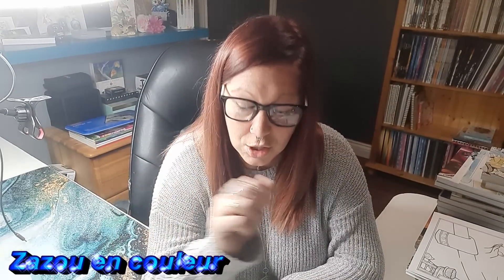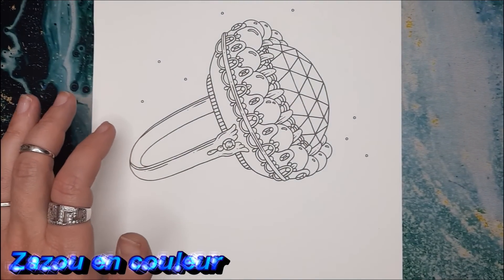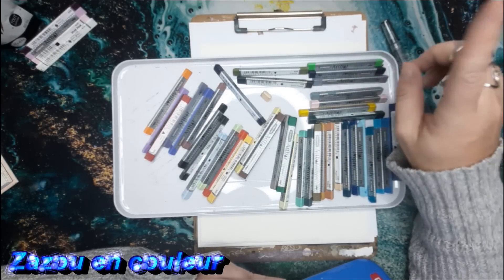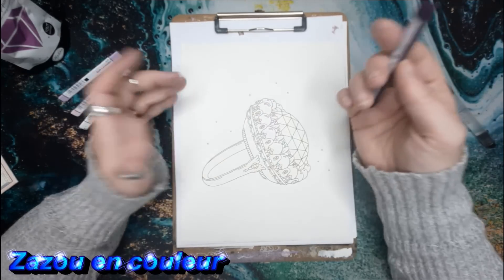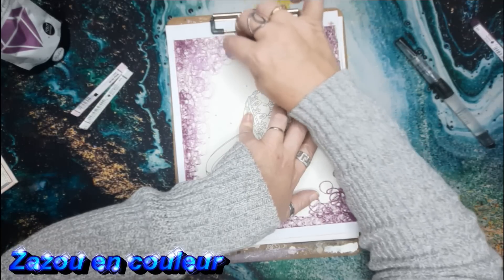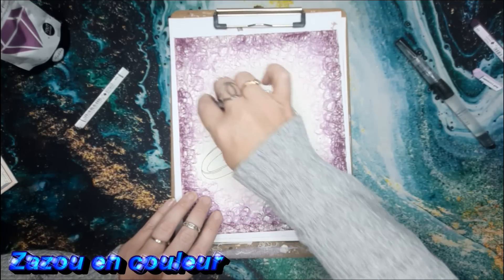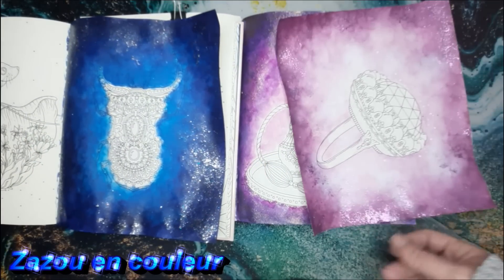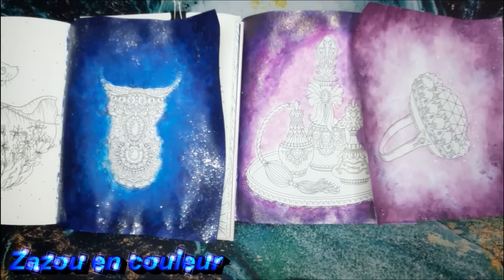special fond 3 modèles filmer en aout 🤣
coucou tous le monde voici une nouvelle video spécial fond j'espere que sa vous plaira gros bizou en couleur!